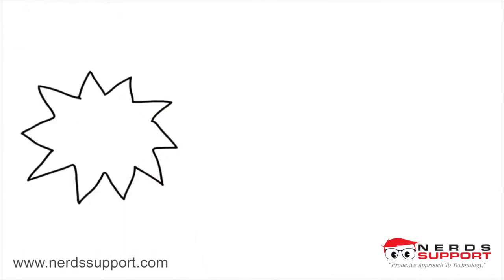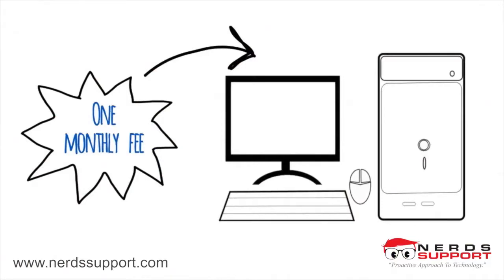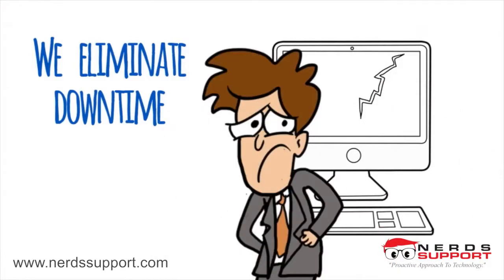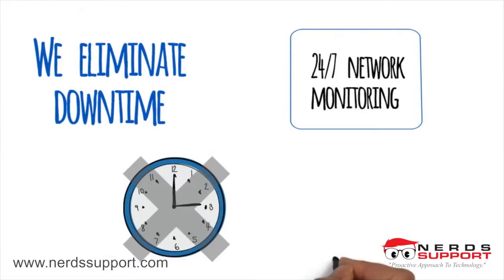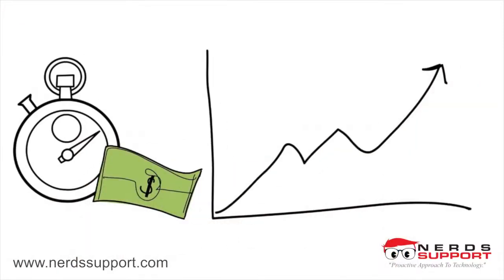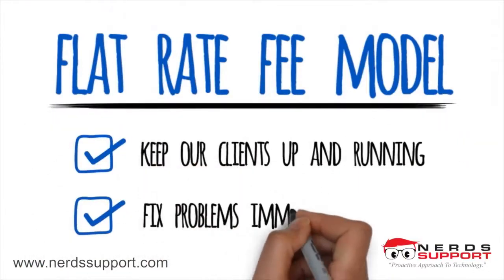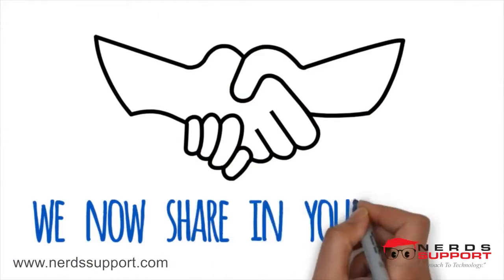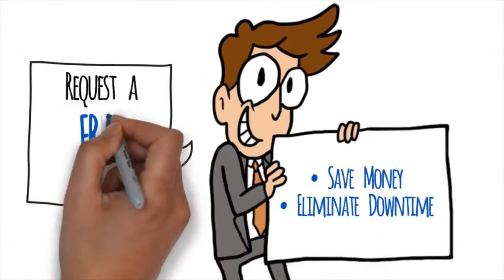Nerds Support Inc. - Managed IT Solutions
With our co-managed IT Services you avoid missing important updates and you have certified engineers just a phone call away ready to answer any questions. We are your Tier 1,2,3 techs that manage daily support for employees. We are also fully capable of helping you with complex, complicated IT projects. Stay up to date with the latest technologies and increase productivity and security with our best in class staff.